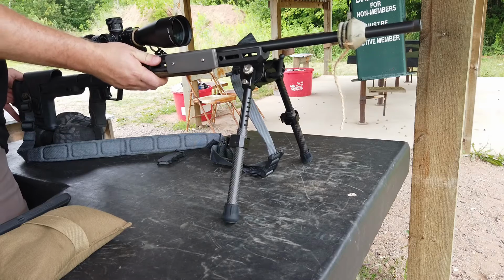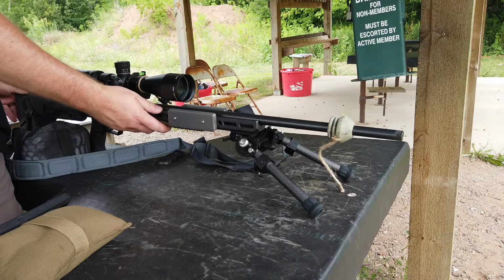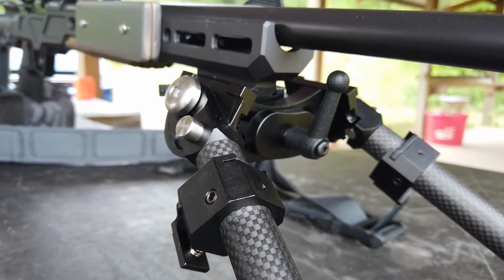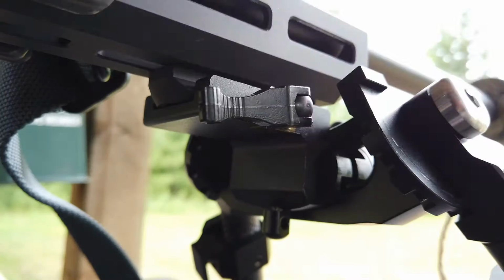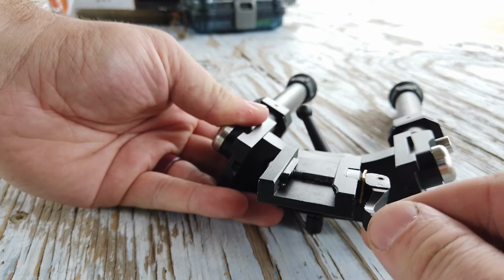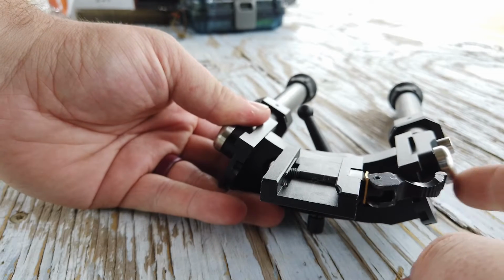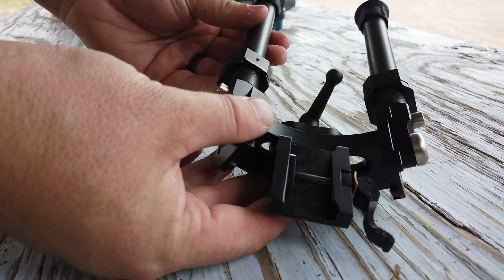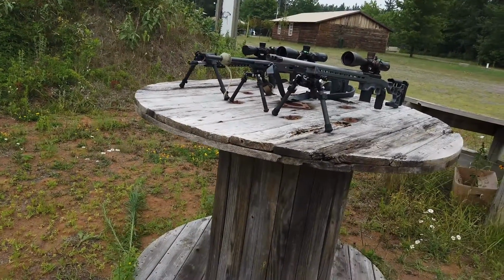Ajoite UUQ Bipod (Amazon Special) - Heavy Is Good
I'm actually quite surprised I haven't seen more reviews of this thing.